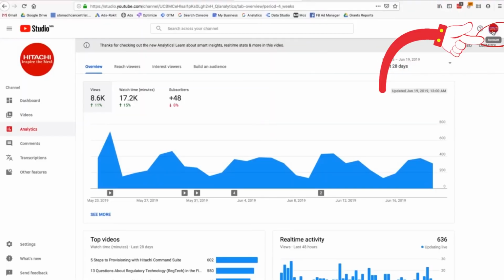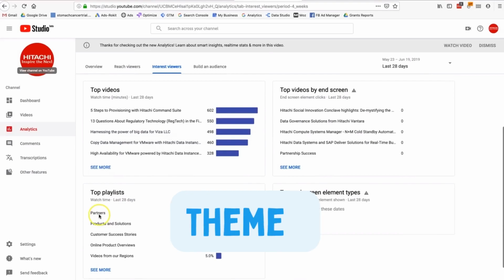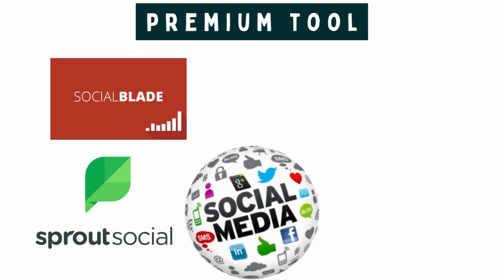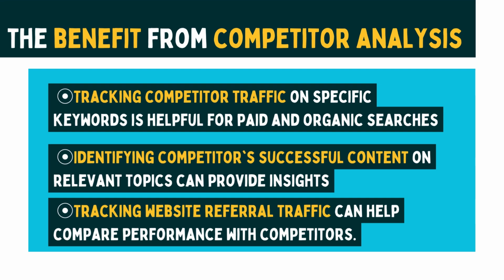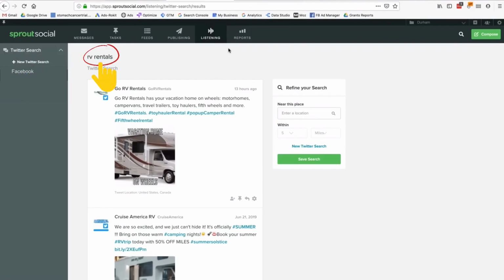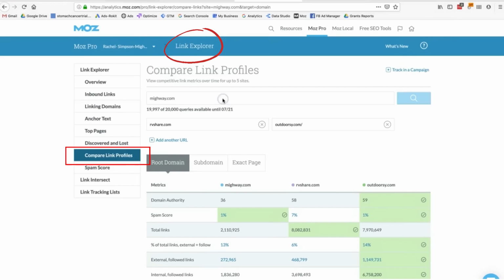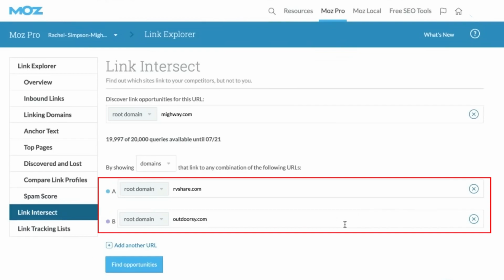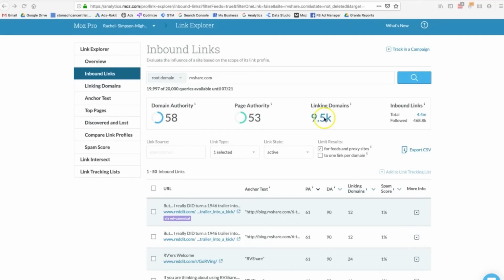How to Use Youtube Analytics and Competitor Analysis Tools - DIGITAL MARKETING COURSE PART 16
Hey Guys! Welcome! Today’s video will practice using Youtube Analytics and Competitor Analysis Tools as a part of our digital marketing course.

0:00 - Youtube Studio Analytics
2:30 - Tools used for Competitive Analysis of YouTube
4:32 - Tools for Tracking Competitors
6:18 - Using Moz's Link Explorer Tool to Analyze Competitors Backlinks
6:49 - Moz's Link Intersect Tool
8:34 - Inbound Links Report
10:24 - Outro

title: How to Use Youtube Analytics and Competitor Analysis Tools - DIGITAL MARKETING COURSE PART 16